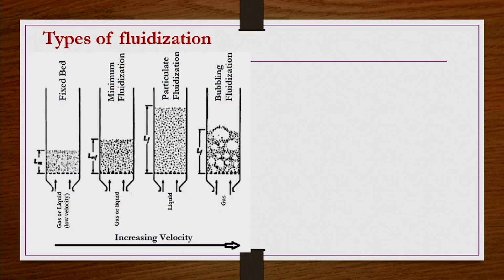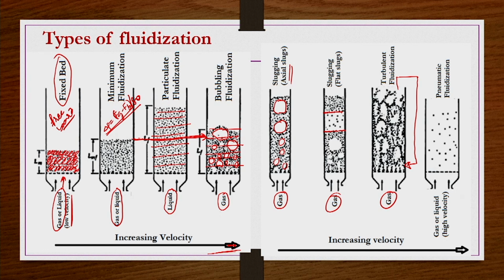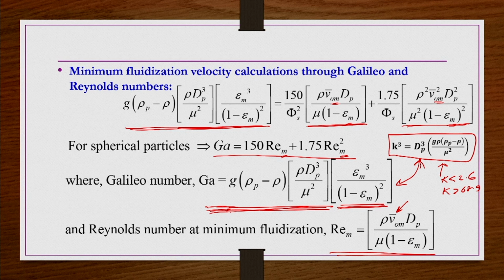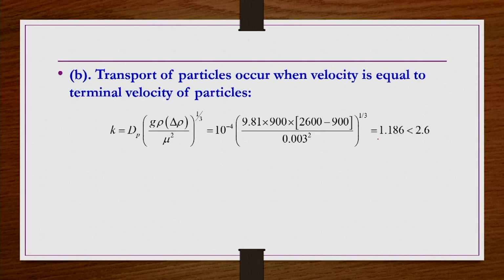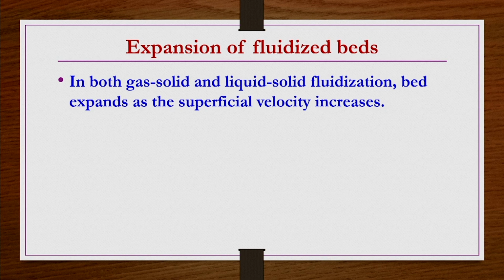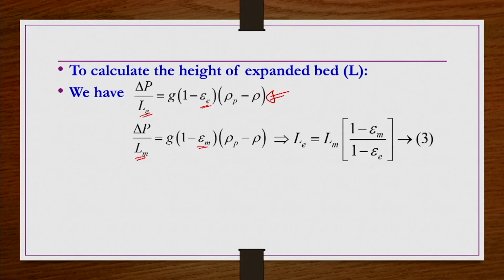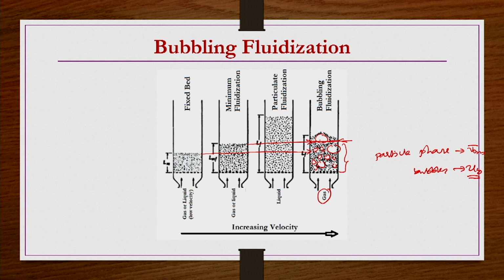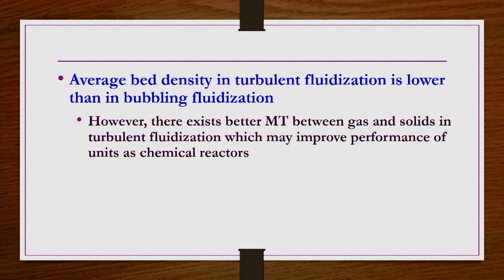Flow through Fluidized Beds - 2